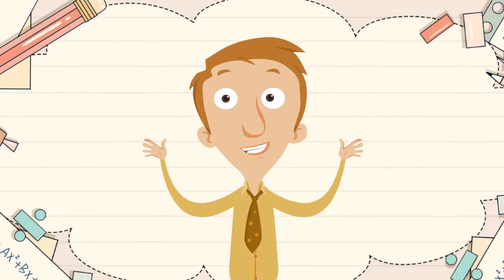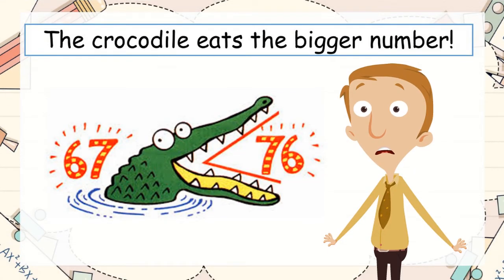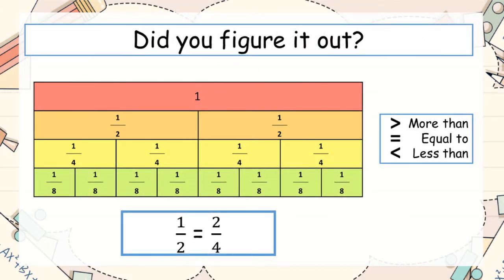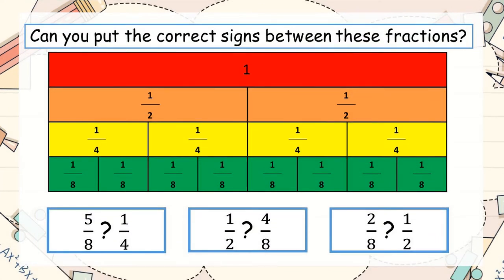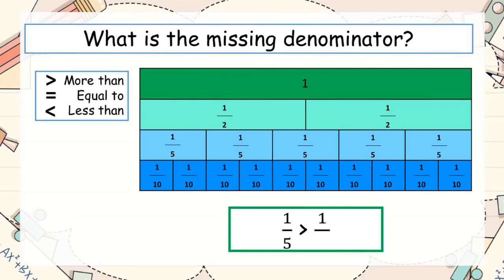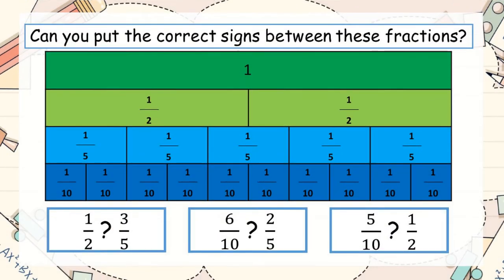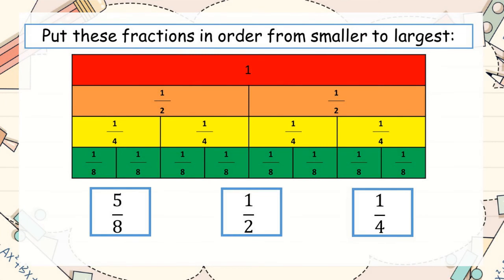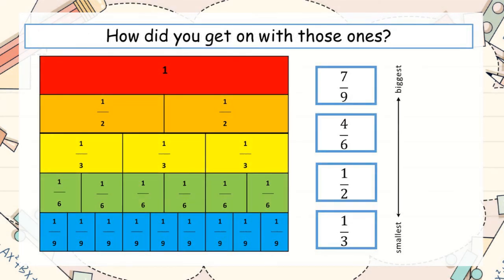Maths - Comparing Fractions (Primary School Maths Lesson)